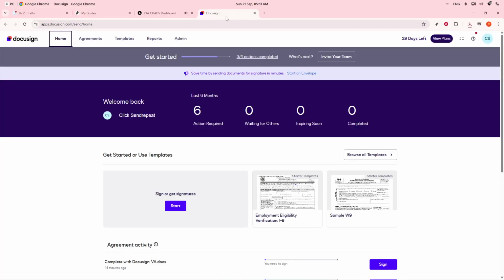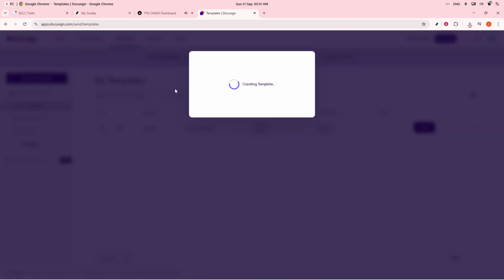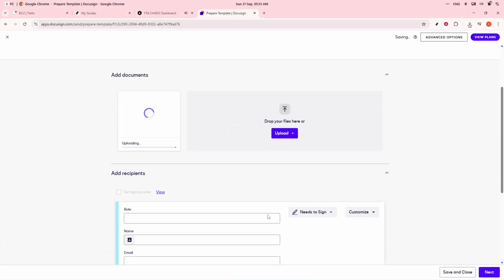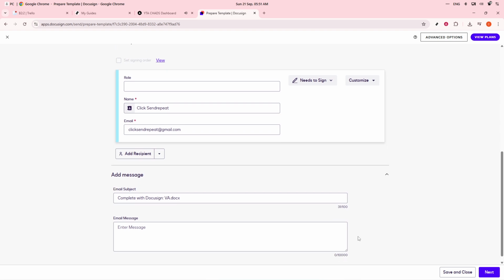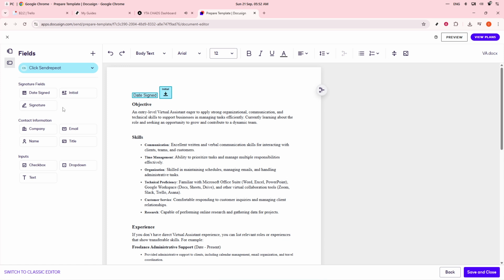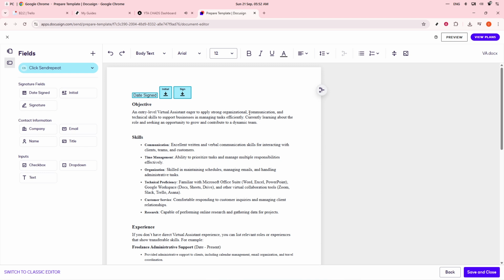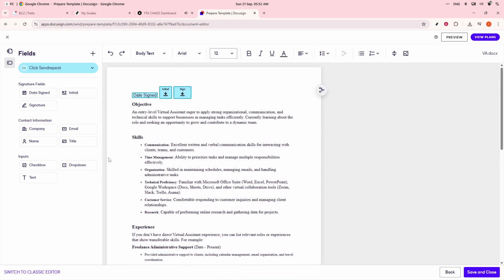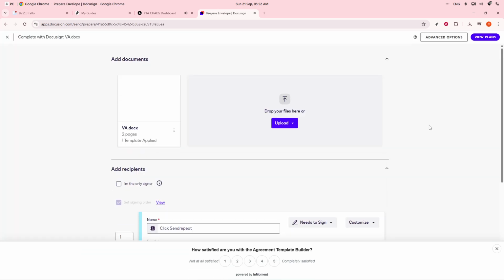How to Use the Agreement Template Builder in DocuSign eSignature 2025 Guide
Learn how to use the Agreement Template Builder in DocuSign eSignature with this step-by-step 2025 Guide. The Agreement Template Builder helps you save time, standardize documents, and simplify the process of creating contracts and agreements. In this tutorial, you’ll discover how to build, customize, and manage templates for different use cases such as HR documents, sales contracts, and legal agreements. Perfect for businesses, teams, and professionals, this guide shows you how to streamline your workflow, reduce errors, and ensure consistency across all your agreements using DocuSign eSignature.